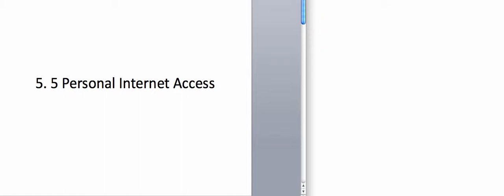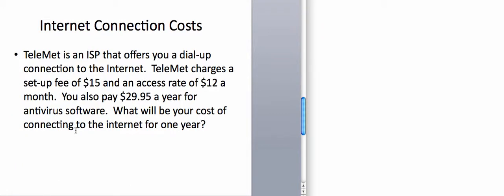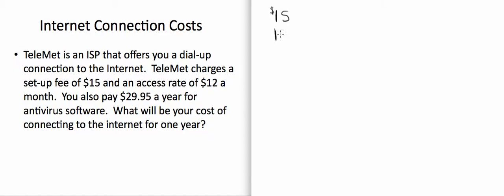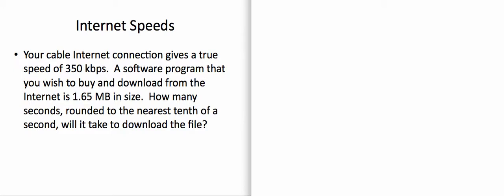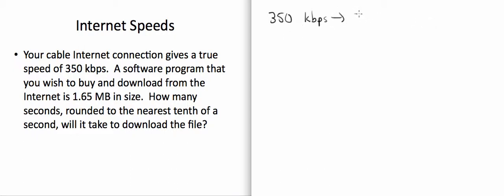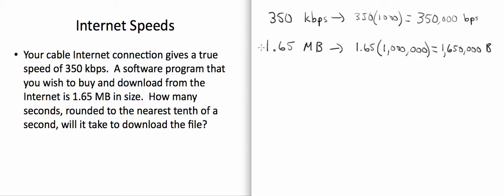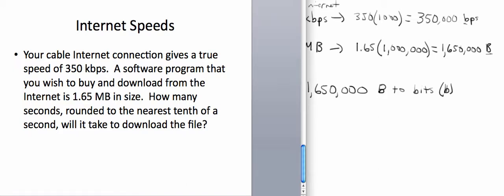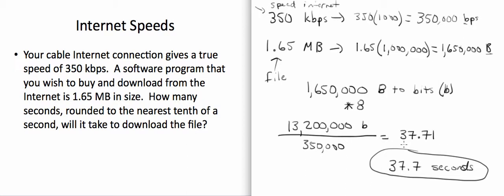Bus Math 5.5